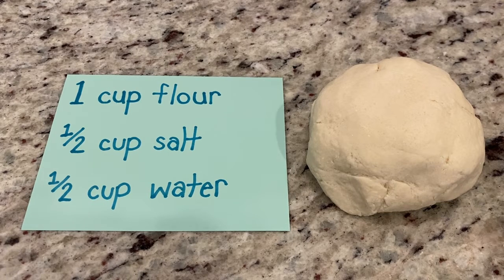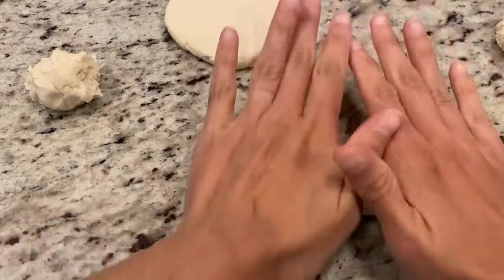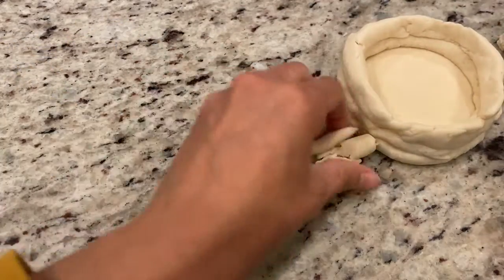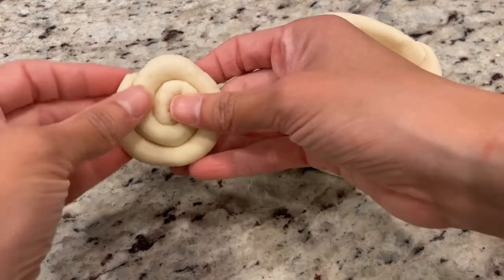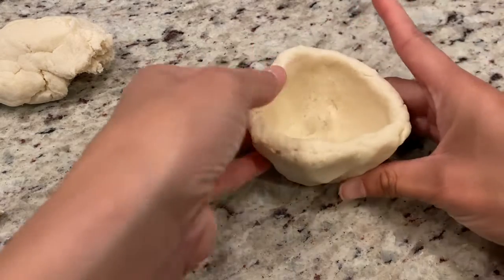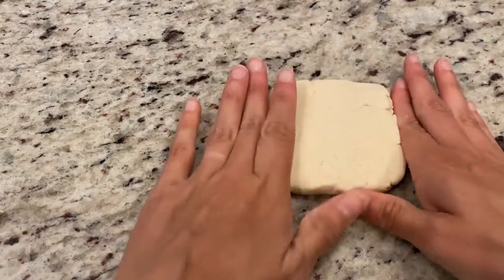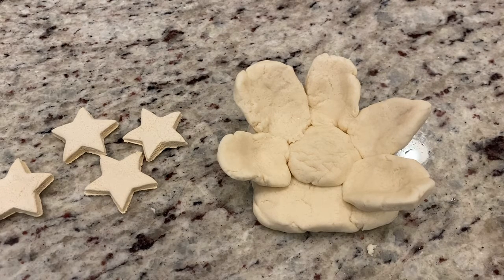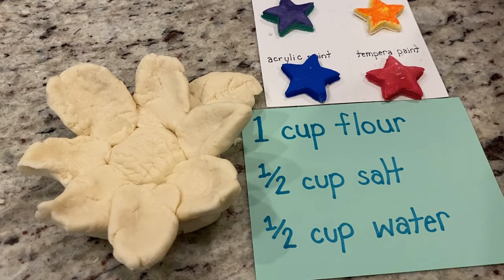Salt Dough with Mrs. Duignam